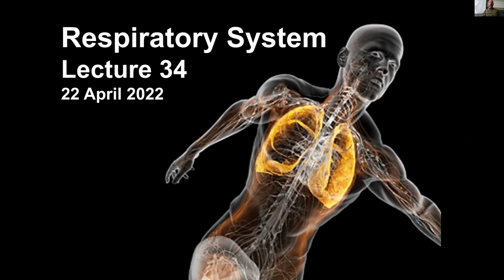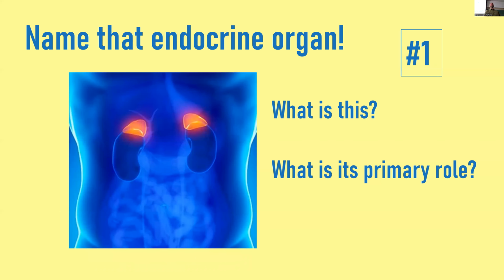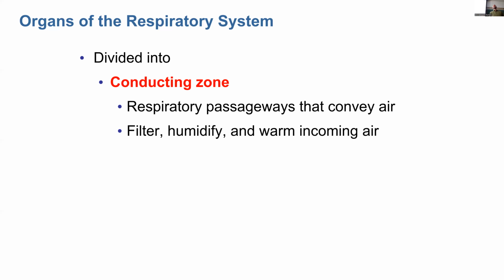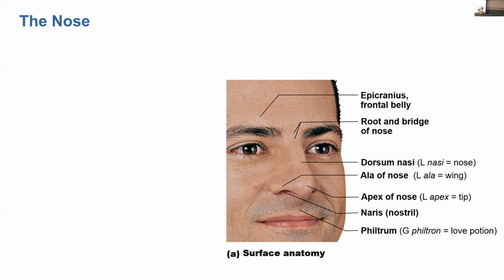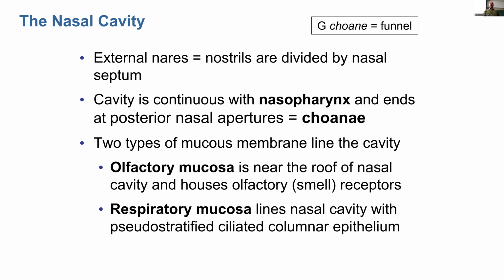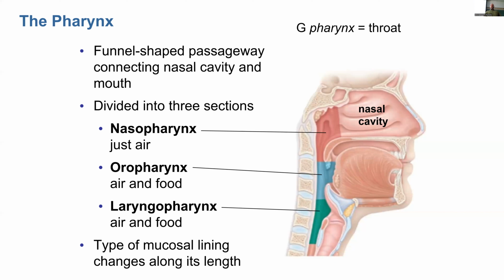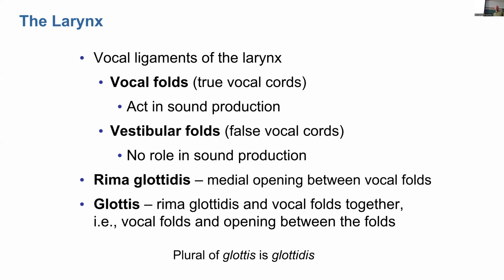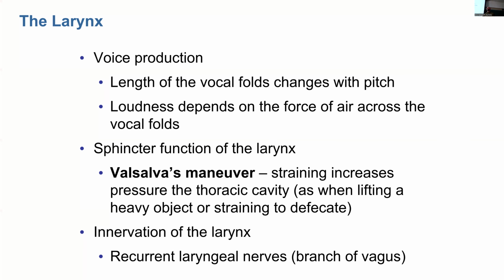Human Anatomy Lecture 22 Apr. 2022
Video of our lecture 22 Apr. 2022, including the start of our coverage of the respiratory system and a Friday Venn diagram.

With apologies, I forgot to re-start the recording after the video, so this recording missed about 10 minutes of lecture.